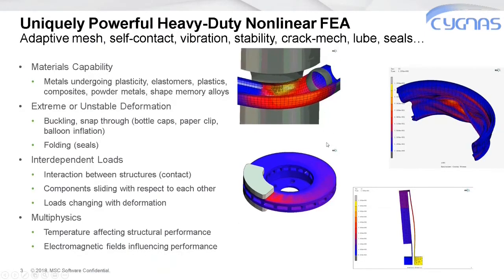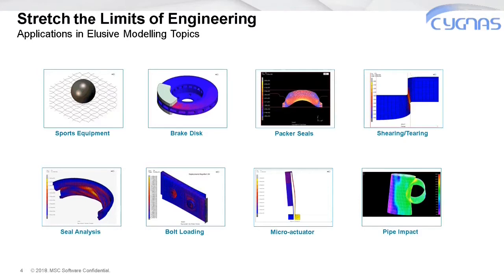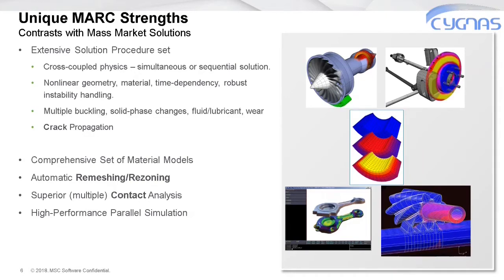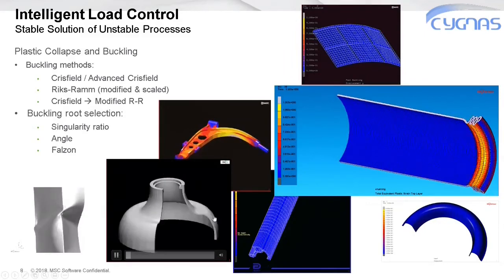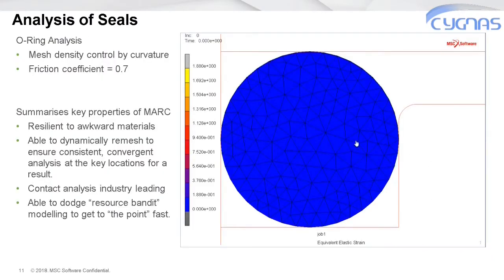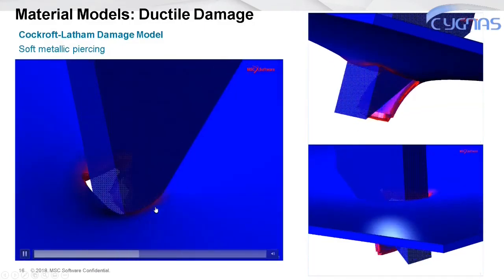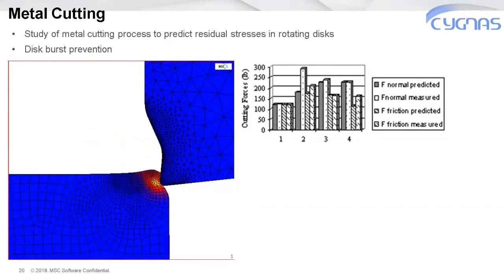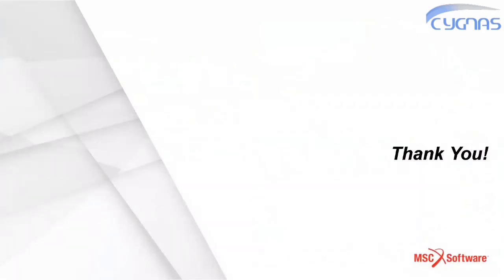MSC Marc Non linear simulation applications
See how Marc can open up possibilities for your organisation by simulating highly nonlinear scenarios. Marc will enable you to reduce both testing and product recall.

Examples include :
Pipe cutting shearing application
Sealing O-Rings
Risers, Machining, and forging.